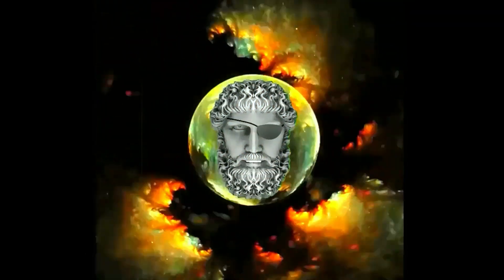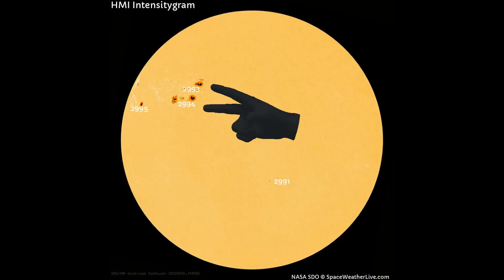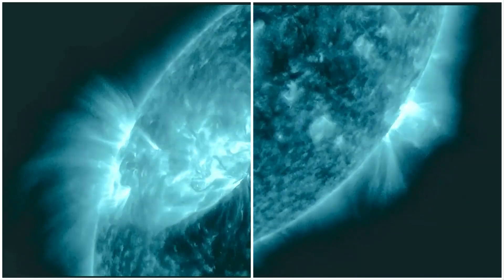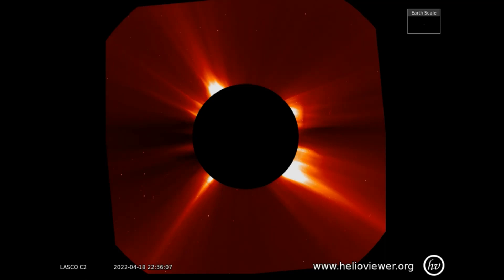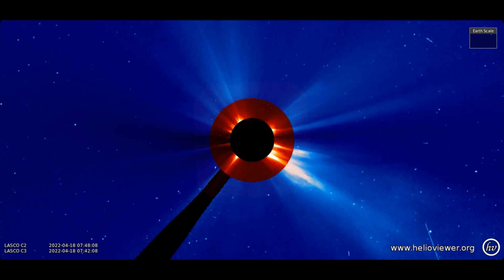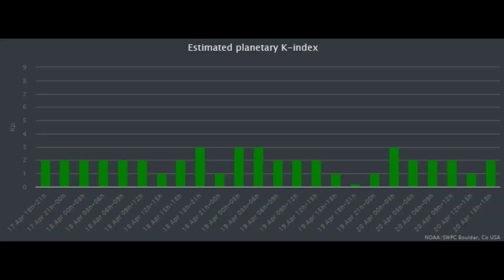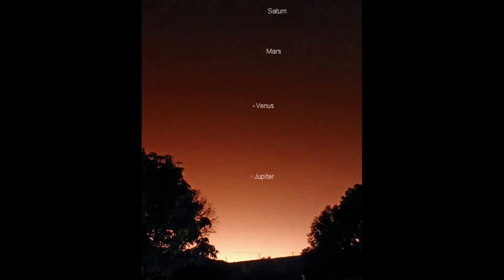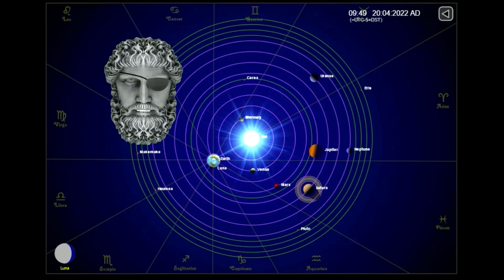X 2 2 flare today